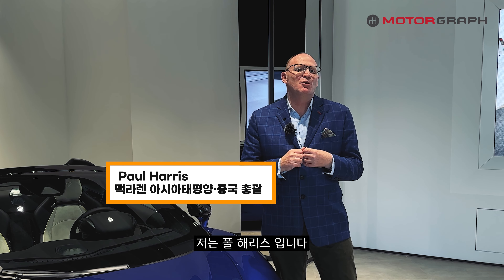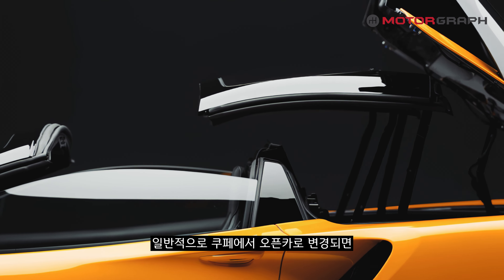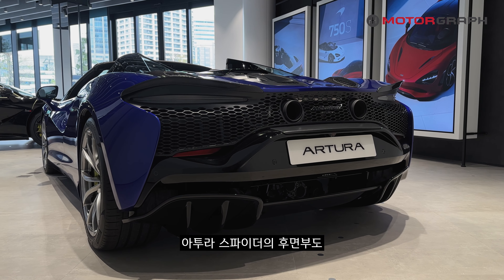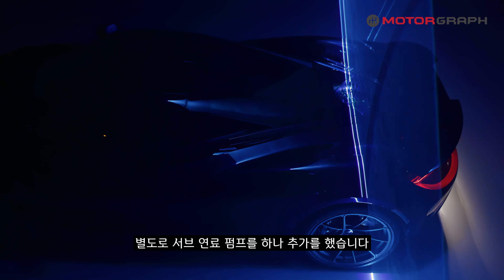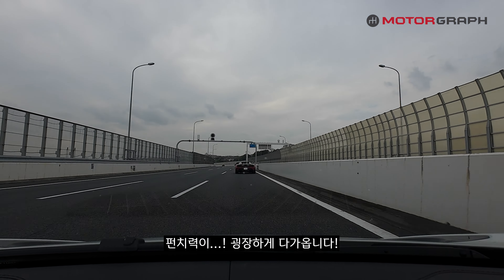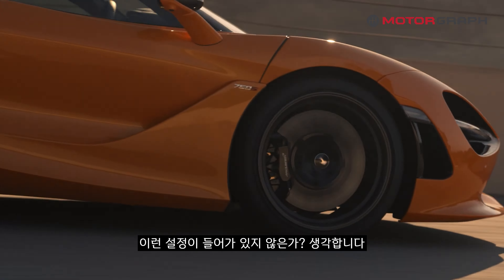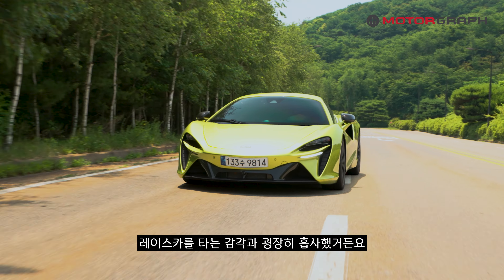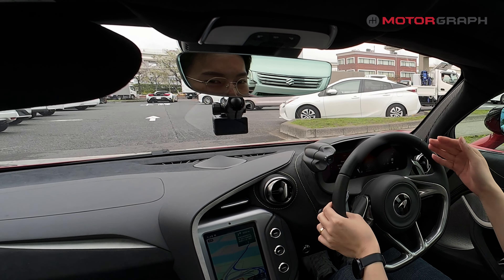이래서 맥라렌 맥라렌 하는구나 || [맥라렌 750S]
실시간 할인 정보는 '겟차'를 참고해주세요!

자동차🚗 1위 미디어 모터그래프 유튜브 채널에 오신 것을 환영합니다!
모터그래프는 국내외 자동차🏎️ 뉴스 및 동영상🎬 기획 취재를 전문으로 하는 자동차 전문매체로 다양한 뉴스 및 최신 이슈들을 다룹니다.
핫'한 새차부터 뜨거운 업계 소식, 화끈한 서킷🏎️ 리뷰, 그리고 흥미로운 인터뷰까지 압도적인 콘텐츠로 만나겠습니다.

★ 📞광고/협업/영상제작대행 문의(전화) : 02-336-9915
* 주말에는 유선 상담이 불가합니다.📌